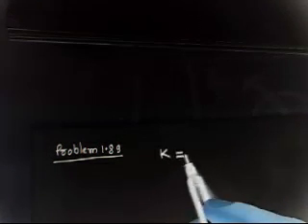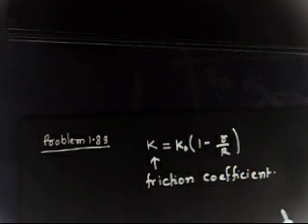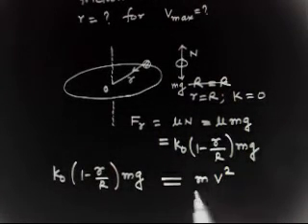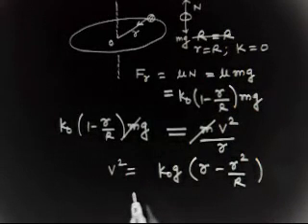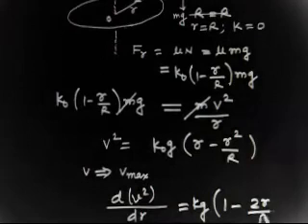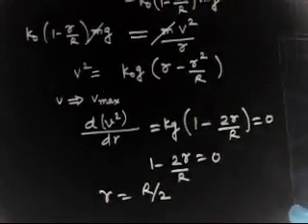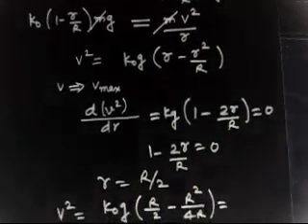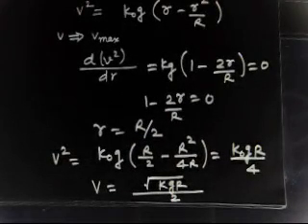Physics I Circular Motion I Problem-Irodov-1.89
Physics I Circular Motion I Problem-Irodov-1.89  @GuruprakashAcademy-IITK